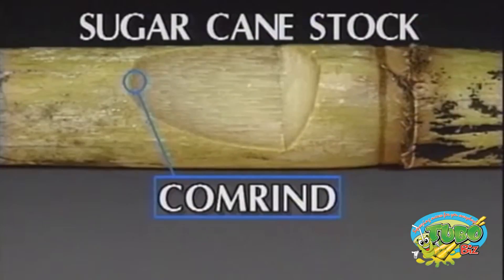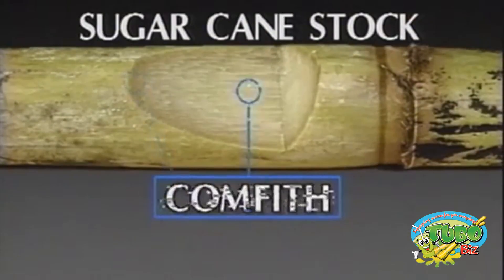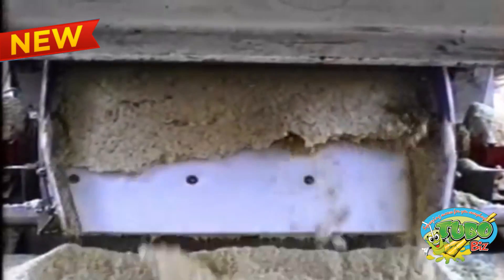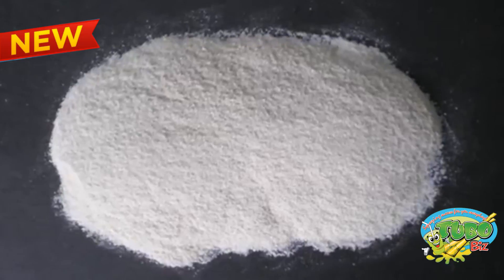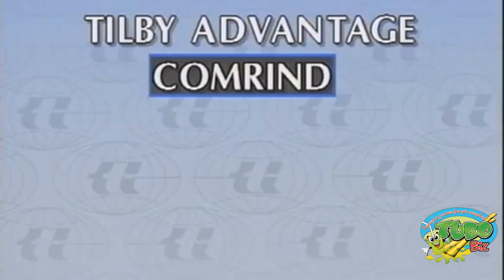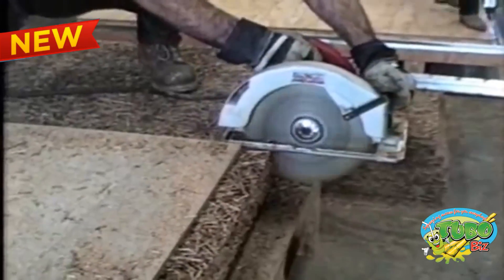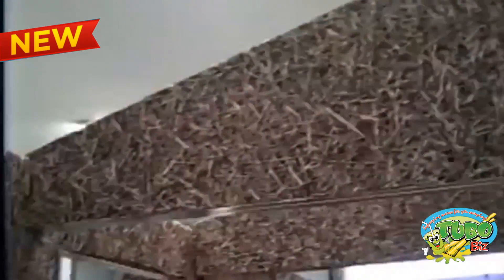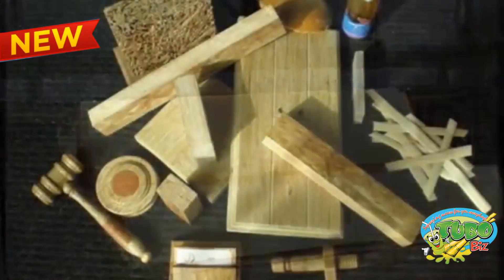Incredible NEW Sugarcane Processing System - The most Earth Friendly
TuboBiz share with our fans one of the most incredible earth sustainable sugarcane processing systems ever invented. This system is now available worldwide for sugarcane plant owners to convert their low profit mills into high end product mills. For more information please contact Tilby directly.  TuboBiz makes no claim of ownership of this technology or representation there of.